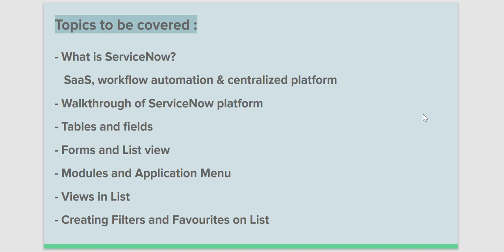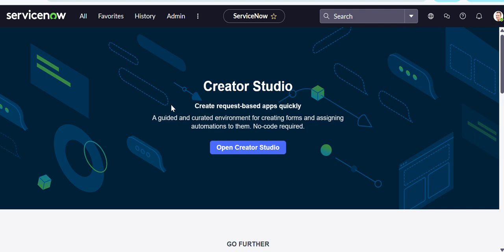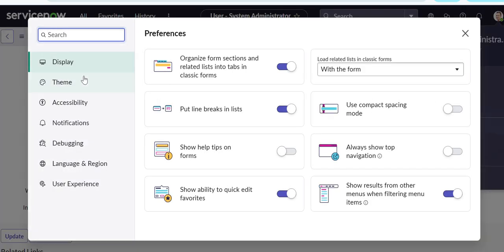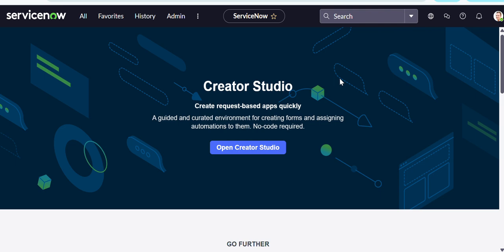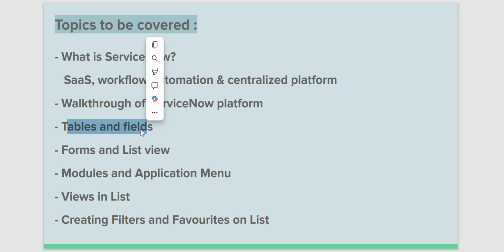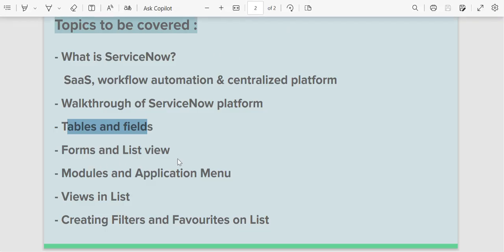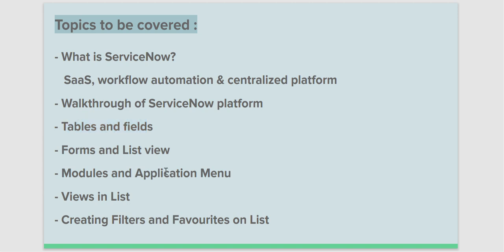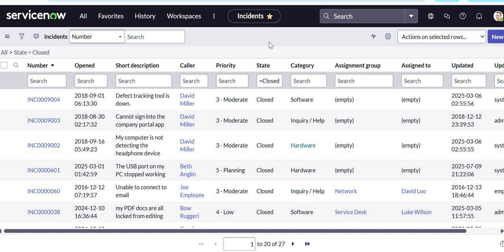ServiceNow : Basics (Part - 1)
ServiceNow Basics - This video is about the very basics of ServiceNow, to get the glance and idea of tool and terminology. This is very helpful if you are the beginner in ServiceNow.
Soon, I will be releasing with videos on "ServiceNow Core" sessions on the various topics of ServiceNow. Please be with me.